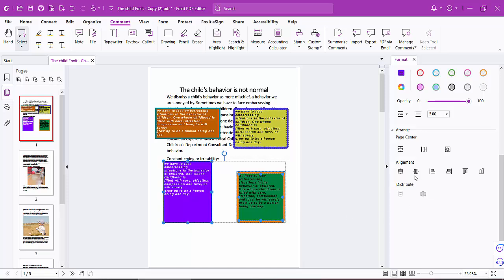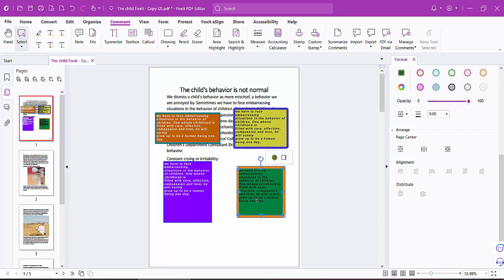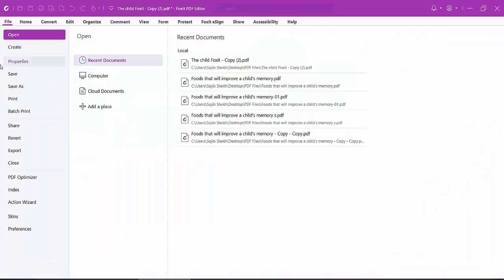How to Adjust Comment Box Placement in PDF Files Vertically and Horizontally in Foxit PDF Editor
Hello everyone, Today I will show you, How to Adjust Comment Box Placement in PDF Files Vertically and Horizontally in Foxit PDF Editor.